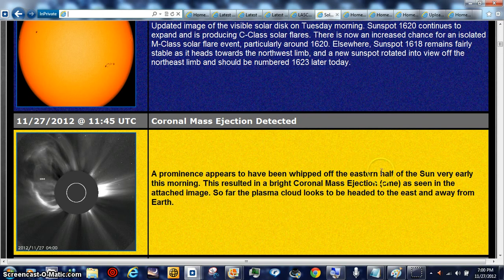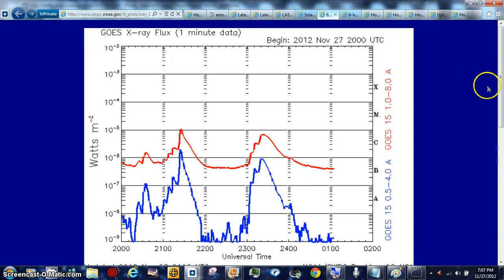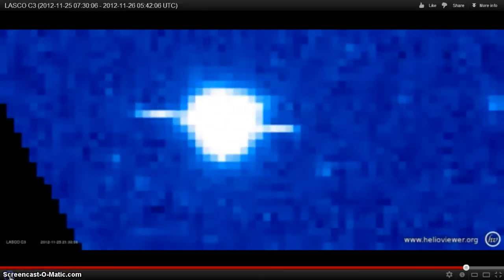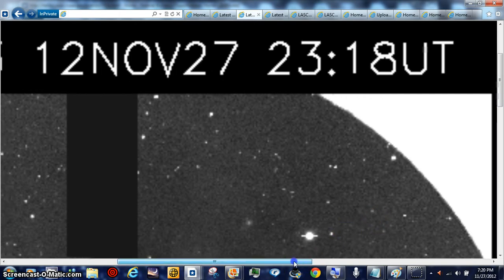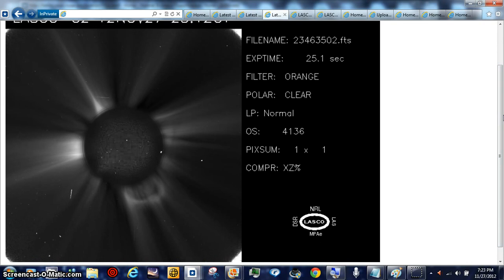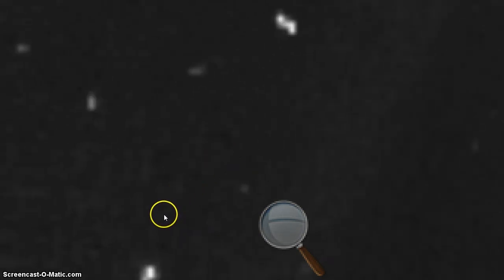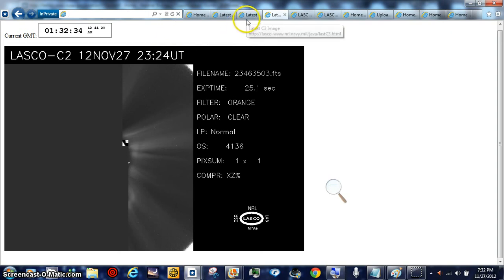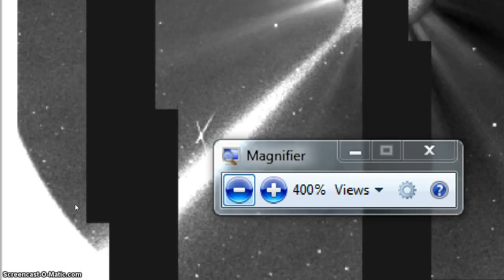NASA WONT BEANOBLACK DOES HUGH NASA